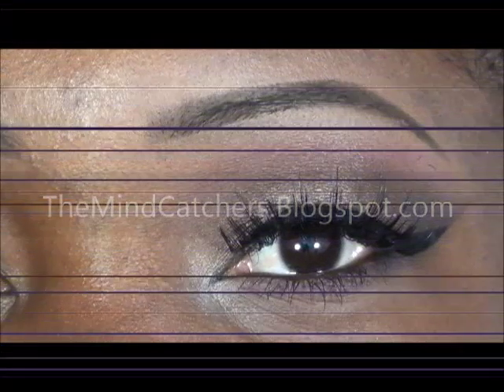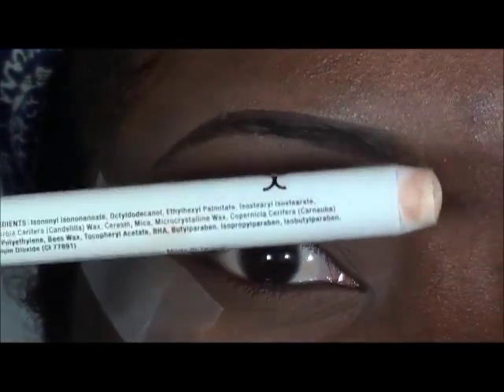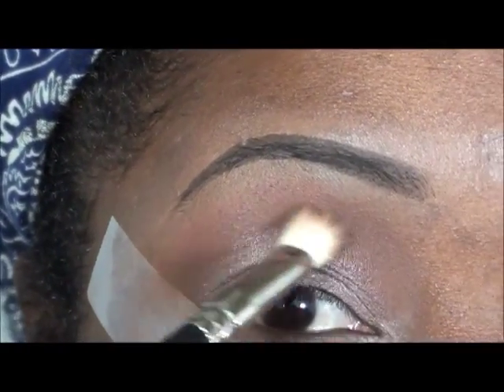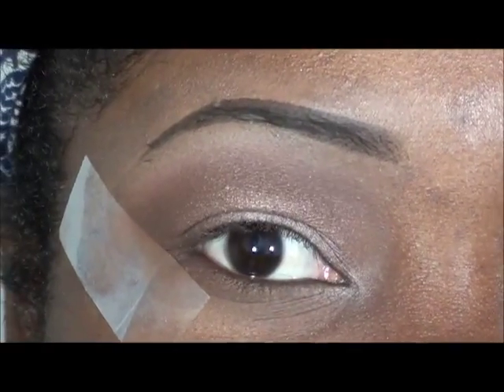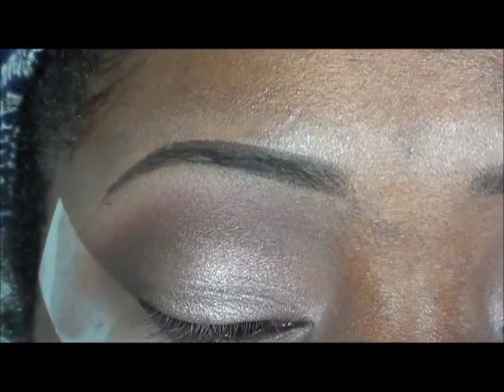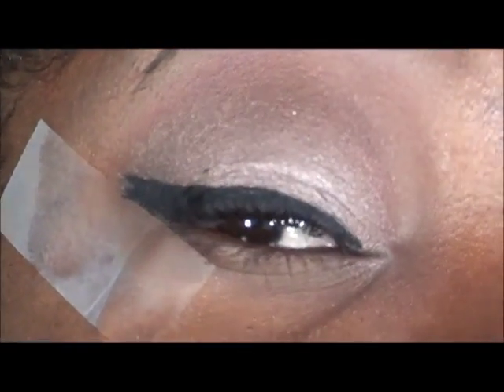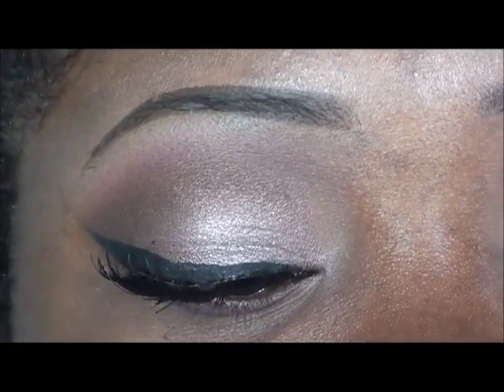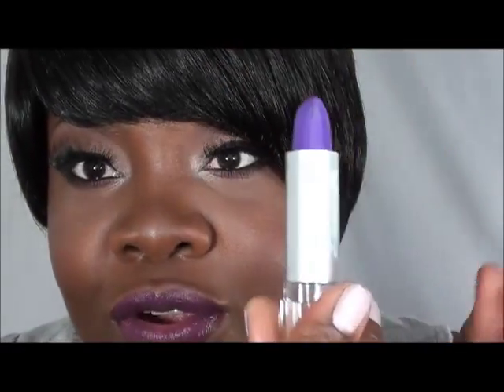Neutral Eye w/Purple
Neutral Makeup, Plum lips, just to make it Fall perfect. I take my time in this tutorial and explain every inch of this eye shadow look. Make it more natural with nude lips. Enjoy!

Facebook.com/PapooseNeal, Instagram @TheMindCatcher,

Ever wondered who created False Lashes?

Do you know your skin type?

NYC Translucent Powder Review.

Coastal Scents Cosmetics, "4 different palettes", Review.

The Estee Lauder Story-Just how many cosmetic companies fall under Estee Lauders company?